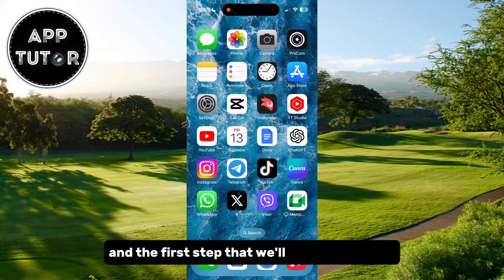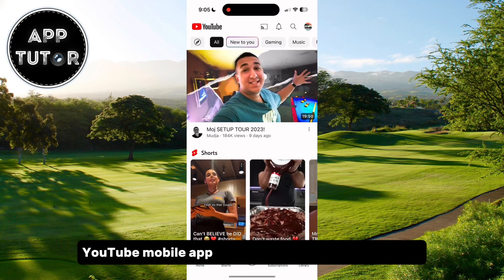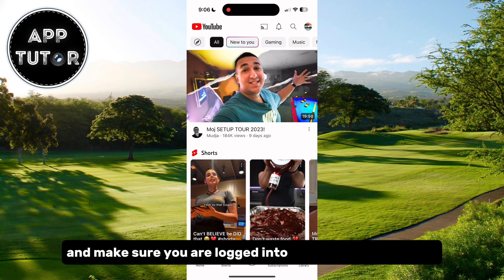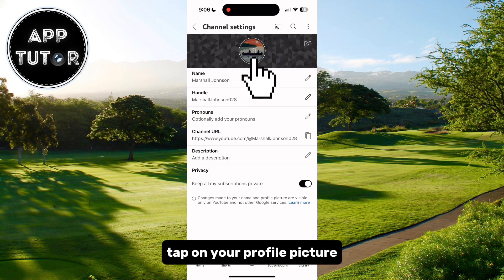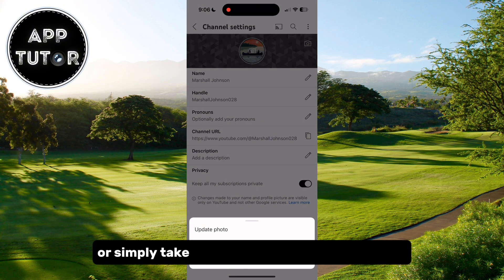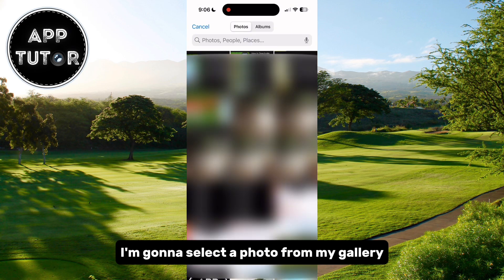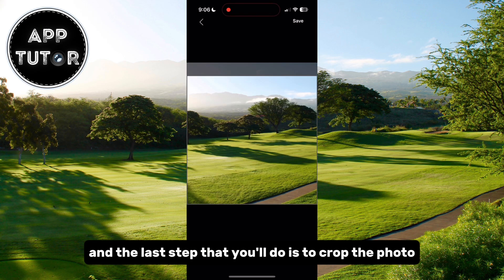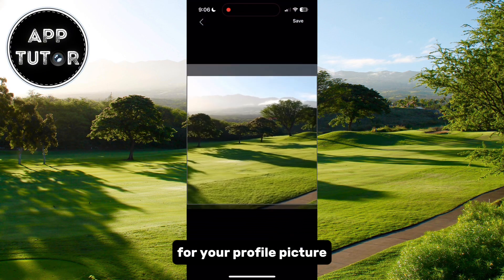How to Change YouTube Profile Picture on Mobile (iOS & Android)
Looking to freshen up your YouTube profile on your mobile device? You’re in the right place! In this step-by-step tutorial, we’ll walk you through the process of changing your YouTube profile picture with ease.